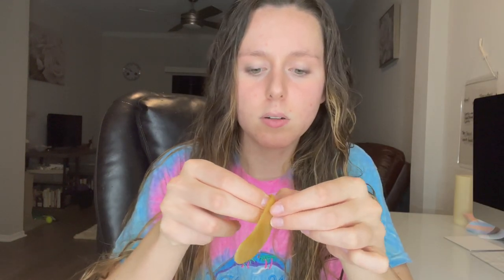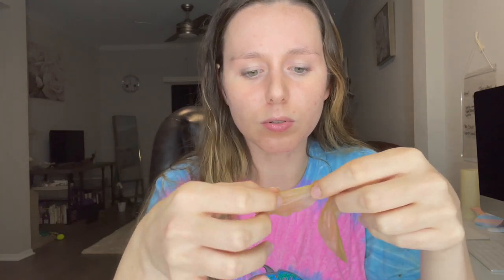SEPHORA CAFFEINE EYE MASK REVIEW & DEMO